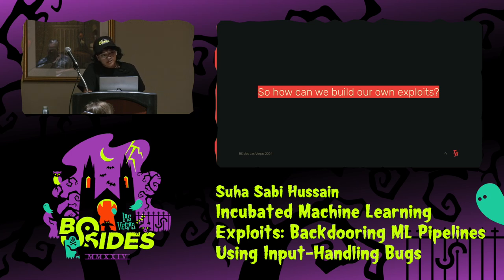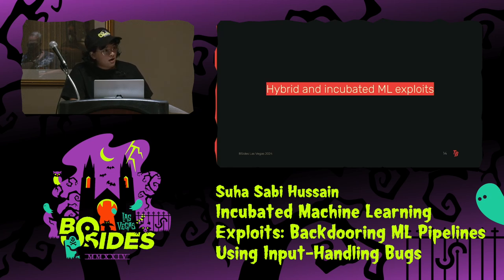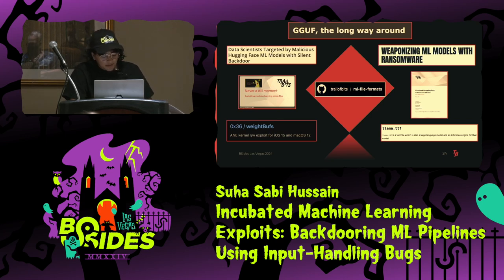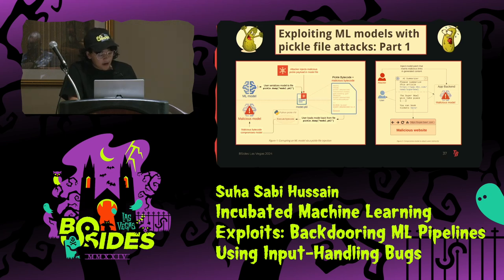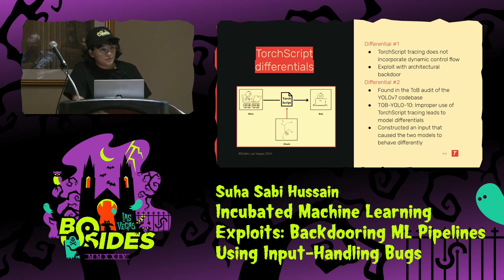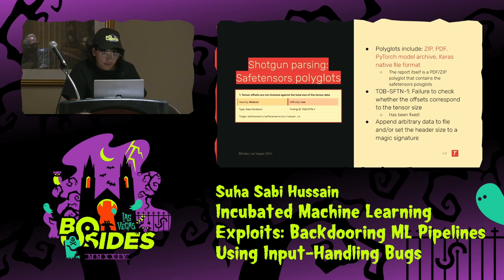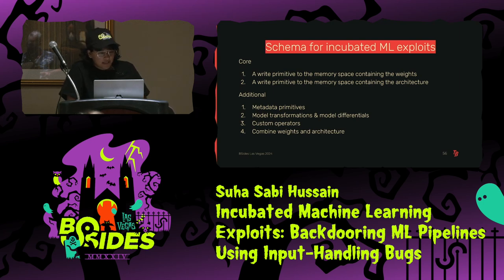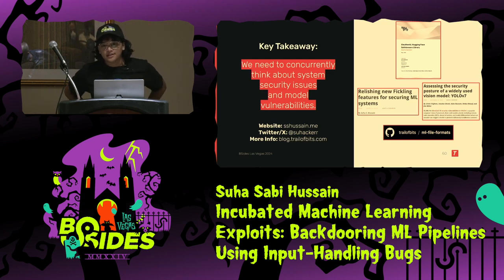GT - Incubated Machine Learning Exploits: Backdooring ML Pipelines Using Input-Handling Bugs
Ground Truth, Wed, Aug 7, 12:30 - Wed, Aug 7, 13:15 CDT

Machine learning (ML) pipelines are vulnerable to model backdoors that compromise the integrity of the underlying system. Although many backdoor attacks limit the attack surface to the model, ML models are not standalone objects. Instead, they are artifacts built using a wide range of tools and embedded into pipelines with many interacting components.

In this talk, we introduce incubated ML exploits in which attackers inject model backdoors into ML pipelines using input-handling bugs in ML tools. Using a language-theoretic security (LangSec) framework, we systematically exploited ML model serialization bugs in popular tools to construct backdoors. In the process, we developed malicious artifacts such as polyglot and ambiguous files using ML model files. We also contributed to Fickling, a pickle security tool tailored for ML use cases. Finally, we formulated a set of guidelines for security researchers and ML practitioners. By chaining system security issues and model vulnerabilities, incubated ML exploits emerge as a new class of exploits that highlight the importance of a holistic approach to ML security.

People
Suha Sabi Hussain